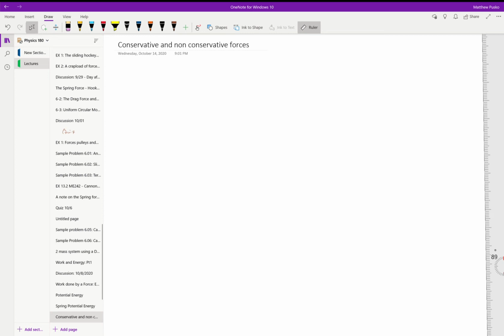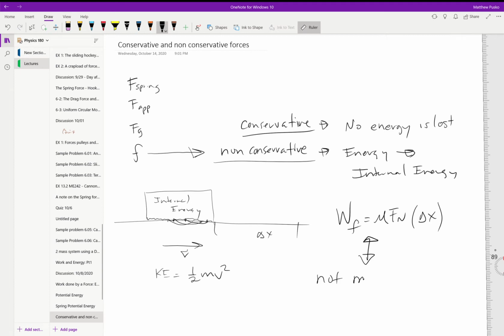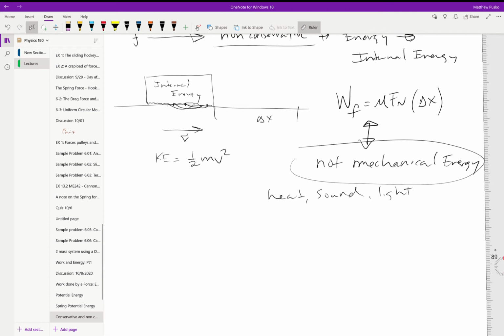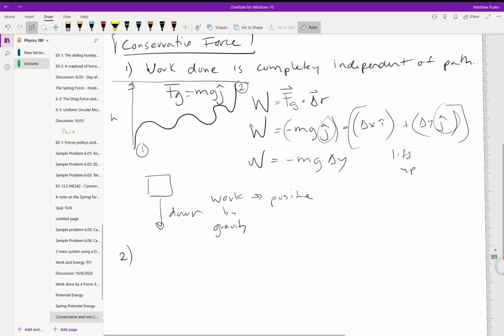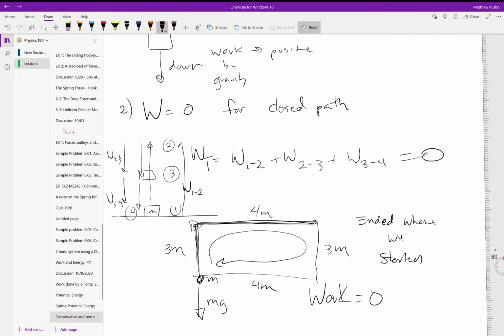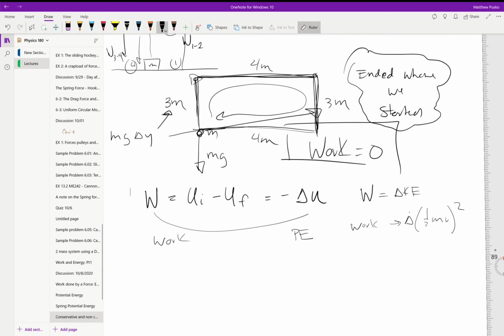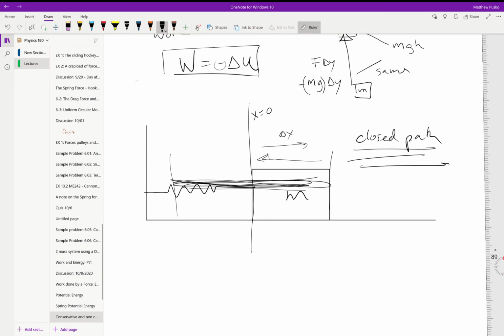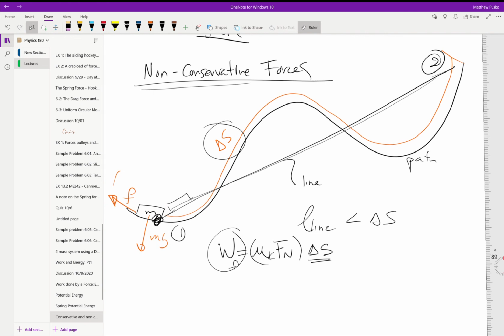Conservative and Non-Conservative Forces - Pusko's PHY180 at UNLV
A lecture on the difference between conservative and non-conservative forces and the work they do.